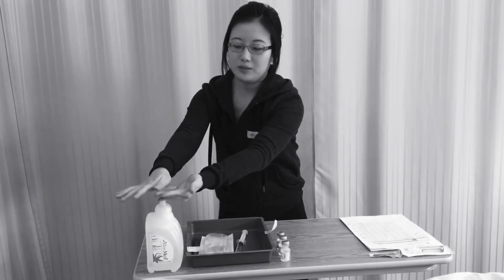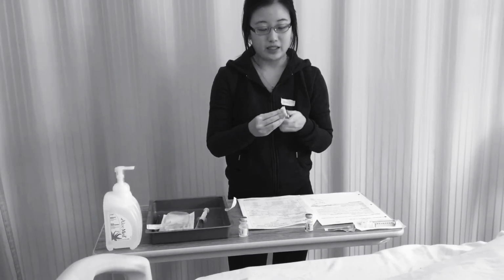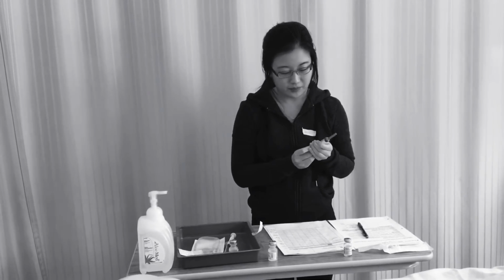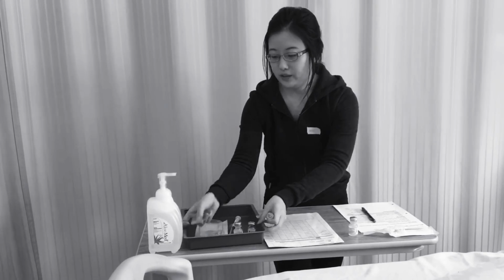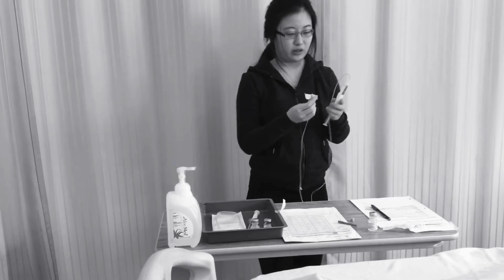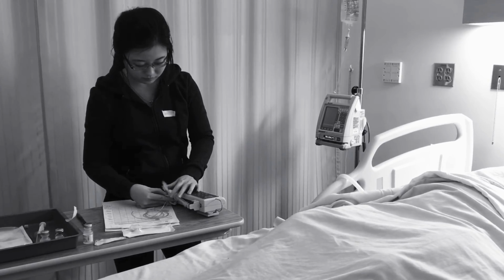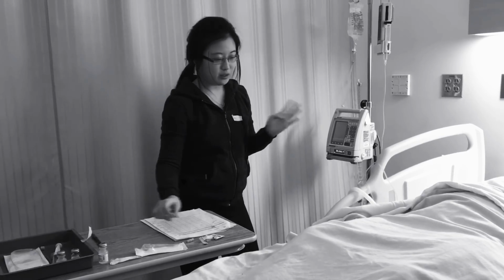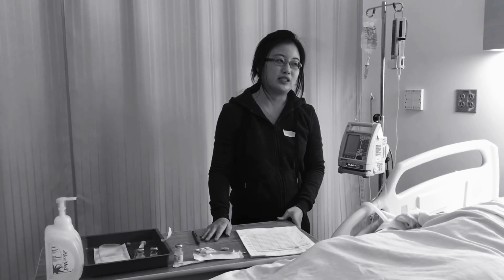NURS3530 A01 Skills Video Demo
Reconstituting an IV Medication and Administration Using a CIVA Pump

*Forgot to label mini tubing line with date/time & initials
*When I return to check the infusion, at the end of the infusion time of 26 minutes I will bring a 3cc NS syringe with me to put in the CIVA pump to flush the line to ensure my patient gets the full dose of medication